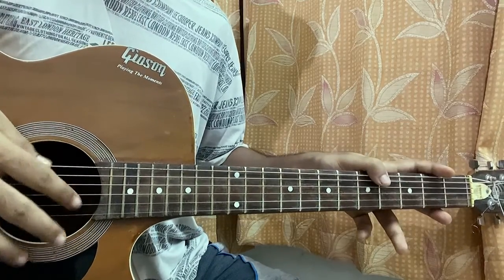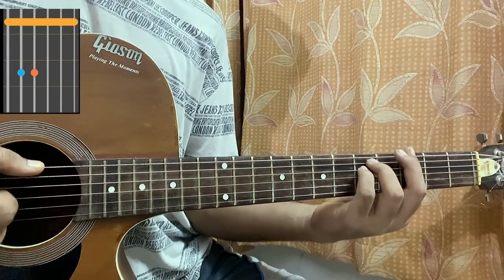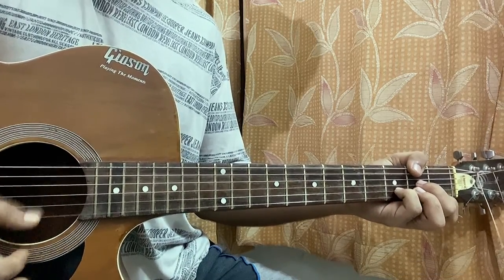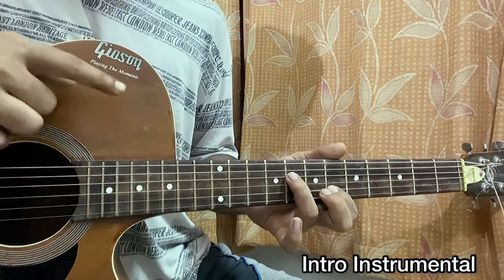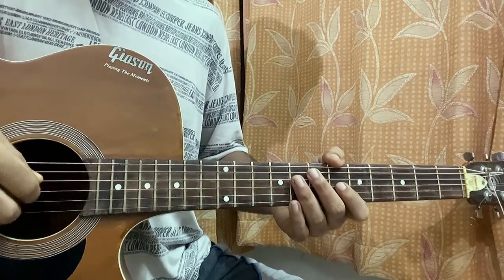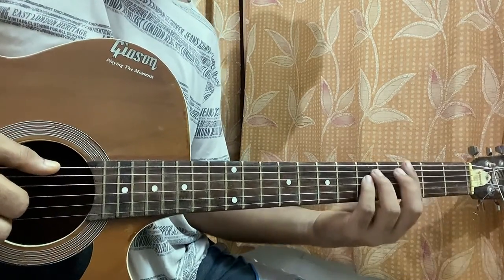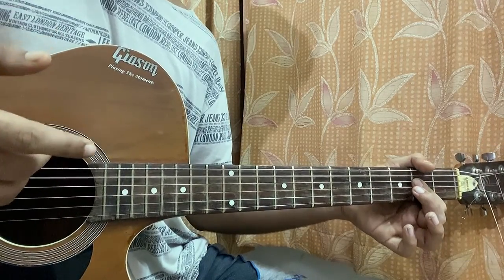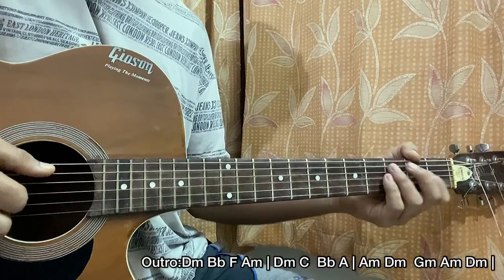star-crossed - KACEY MUSGRAVES | Guitar Tutorial | Lesson | Chords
‎‎‎‎‎‎@K A C E Y M U S G R A V E S

KACEY MUSGRAVES - star-crossed Easy Guitar Tutorial/Lesson.

In this video, I'm gonna show you to how to play "star-crossed" by KACEY MUSGRAVES.

star-crosssed#KACEYMUSGRAVES#GuitarTutorial#Guitarlesson

Peace Out:)